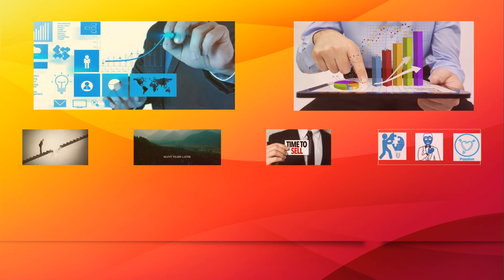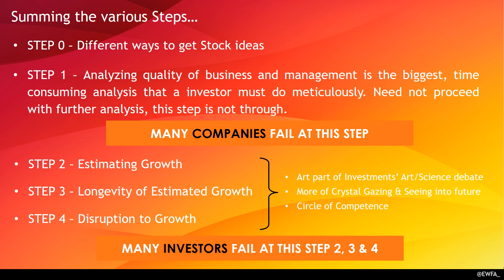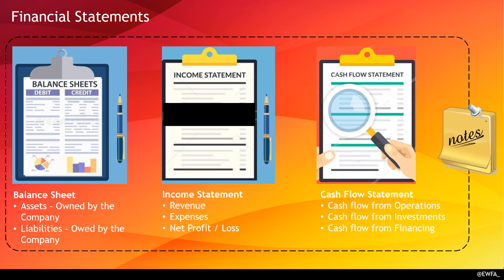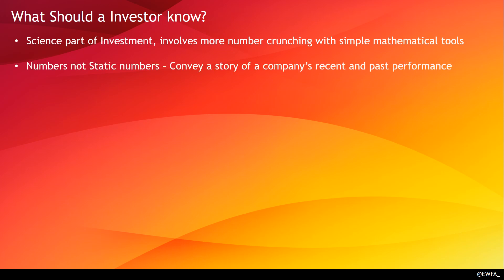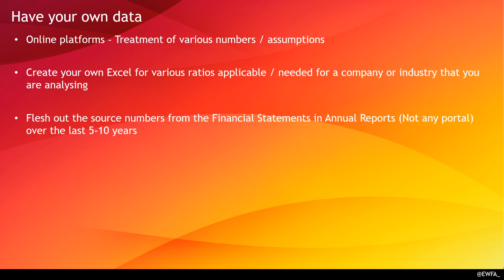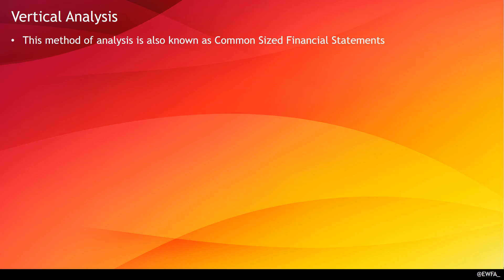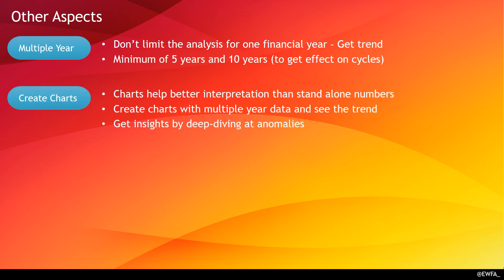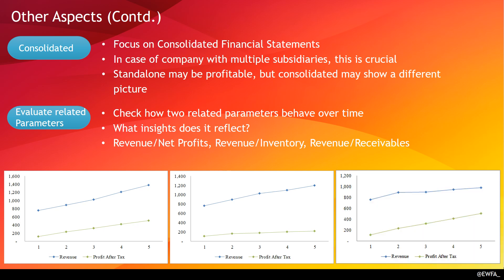10. How to Analyse a Stock Step 5 Financial Statement Analysis 1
10th part of the Video on the series with a multi step framework on "How to Analyze a Stock"

In this video, i discuss about Step 5, Analyzing Financial Statements with some pointers to do the same effectively.

Thumbnail image credits: Image by Tumisu from Pixabay